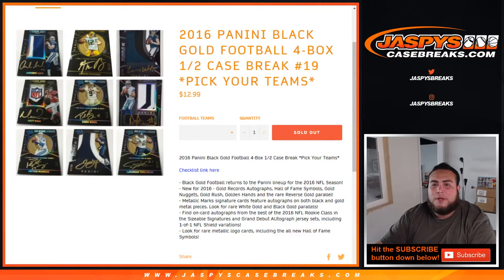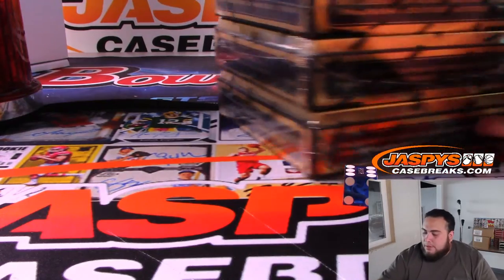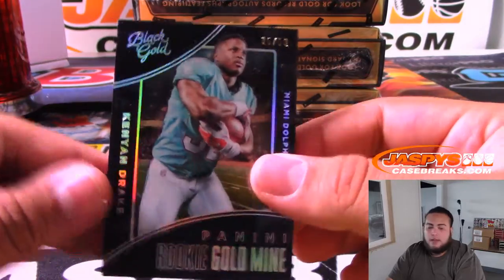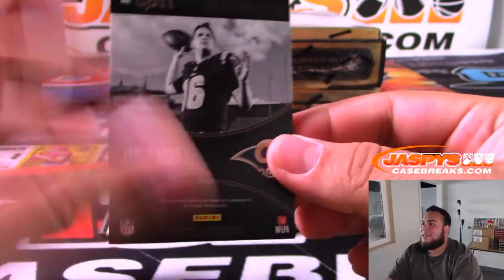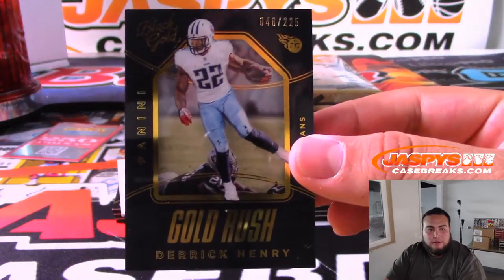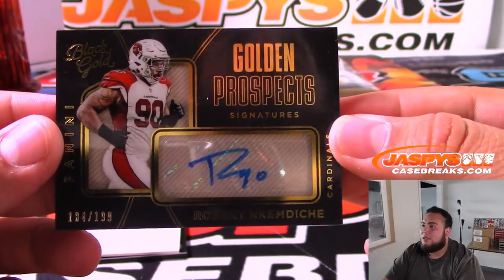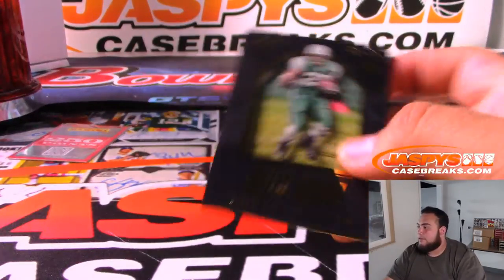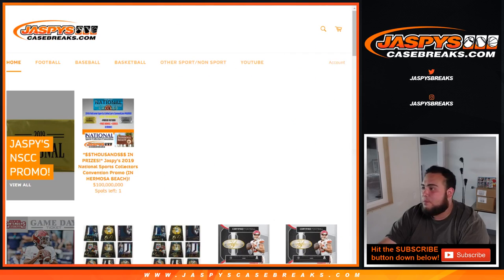MON. 7/29 - 2016 PANINI BLACK GOLD FOOTBALL 4-BOX 1/2 CASE BREAK #19 *PICK YOUR TEAMS*